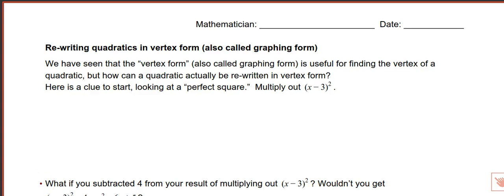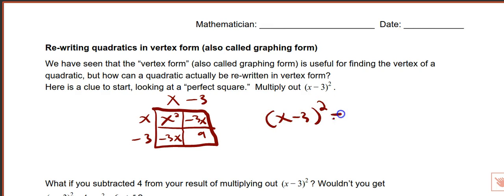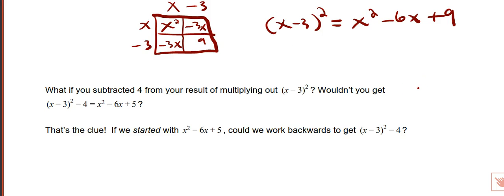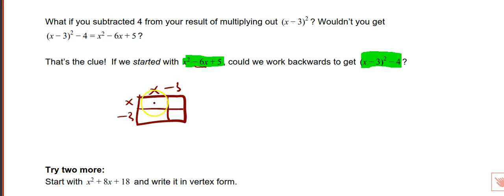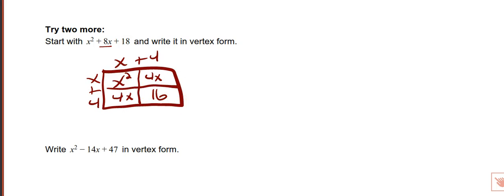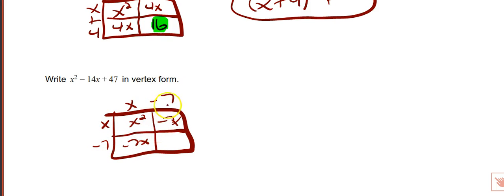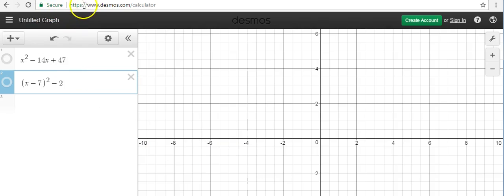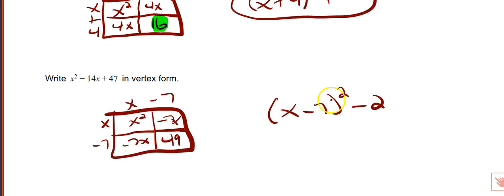Introduction to Vertex Form of a Quadratic